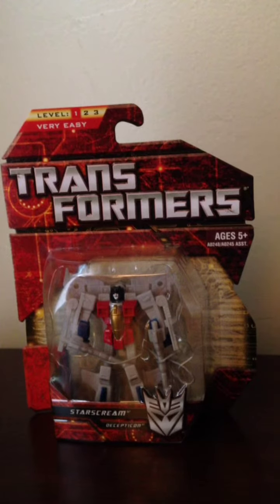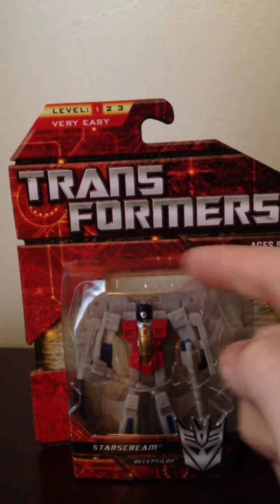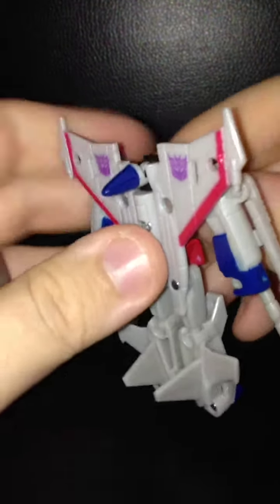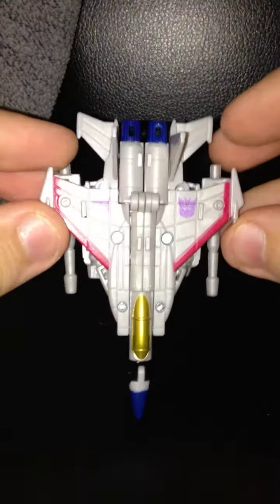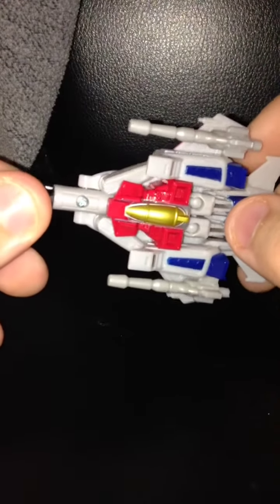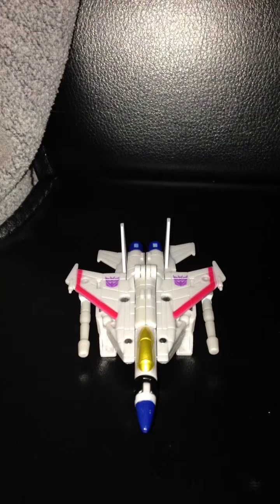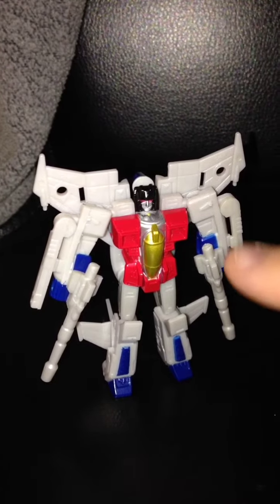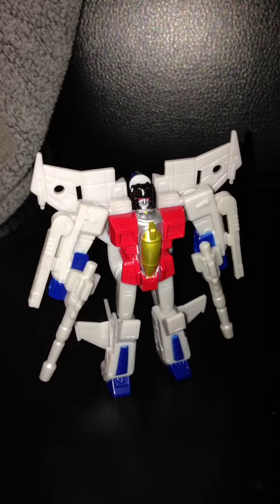Toy Review: Dollar General Exclusive Legends Class Starscream Action Figure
My review of the Dollar General exclusive Legends class Starscream, a slight retooling of the 2010 Reveal The Shield (RTS) Legends class Starscream.